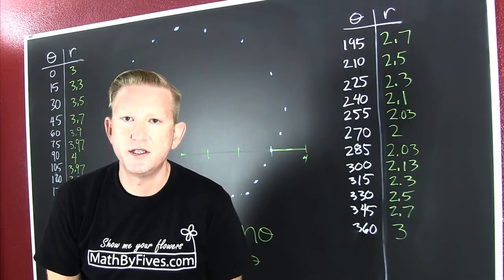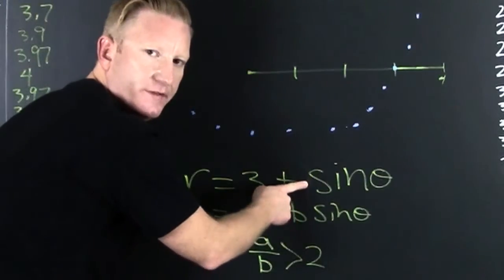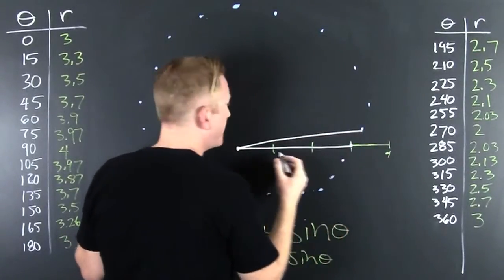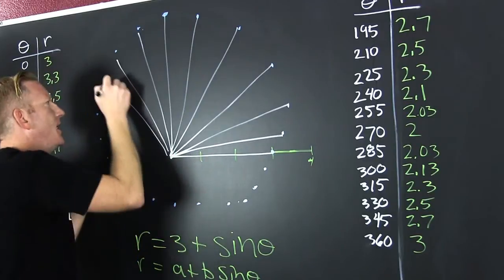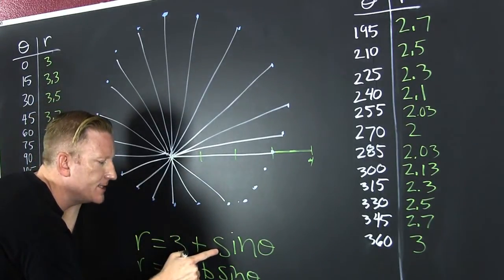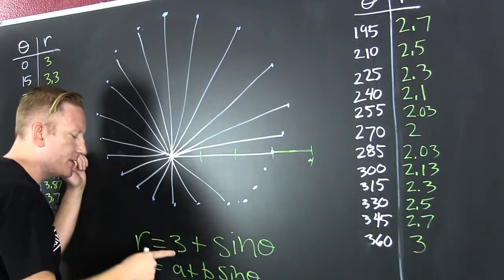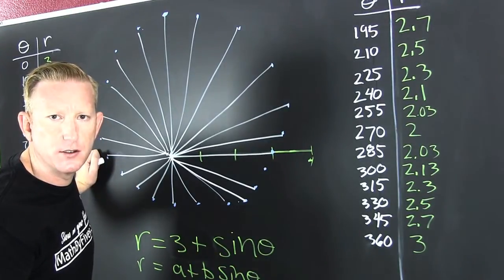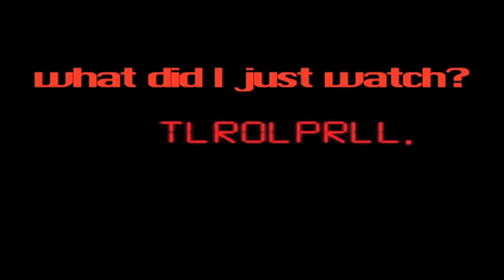Limacon example 2